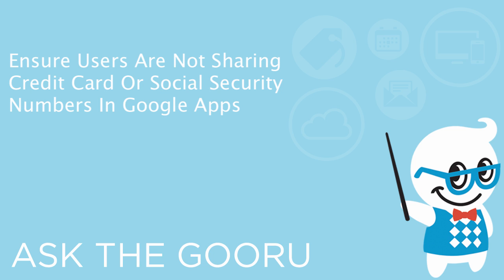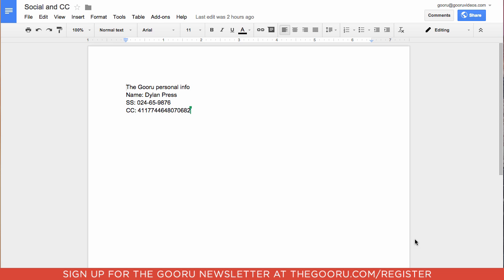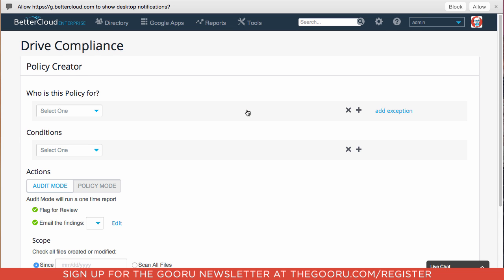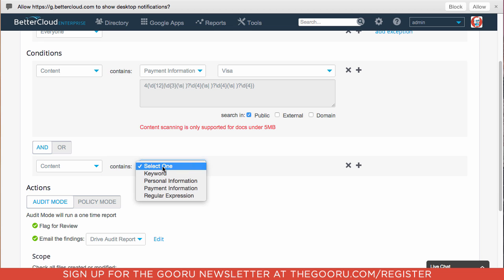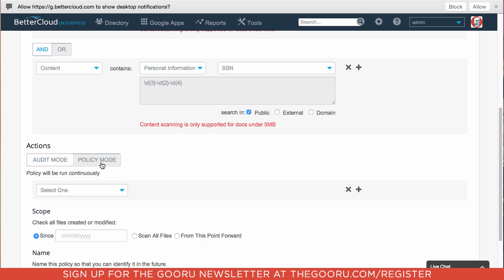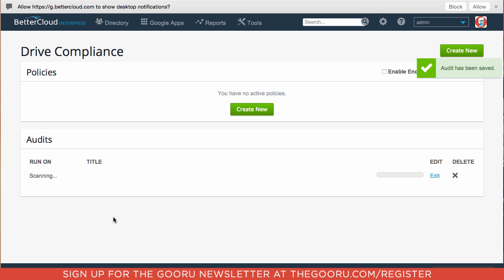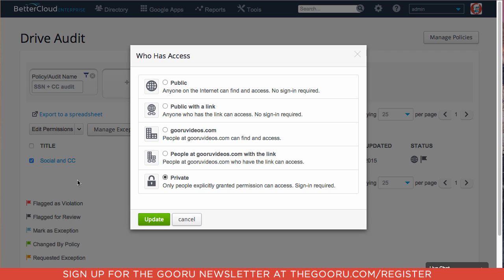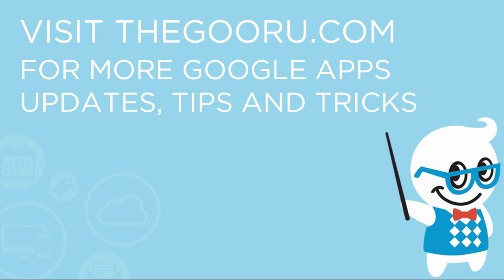How to ensure users aren't sharing credit card or SSNs on Google Drive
It is very common for a business to have secure information such as company credit card numbers stored in Google Drive. It is essential that these sensitive documents are not shared publicly. However, the Admin Console does not provide a way to search through the contents of your domain’s drive to view the contents of each document.

Using BetterCloud for Google Apps, Google Apps Administrators can run a scan that will search all of your domains documents for a string of numbers that resemble a credit card number or a SSN and will notify you of which documents contain this information and how they are shared. You can then adjust the sharing settings of the documents to comply with your company’s policies using BetterCloud’s Google Drive Compliance tool.